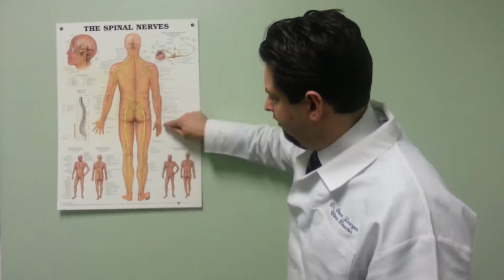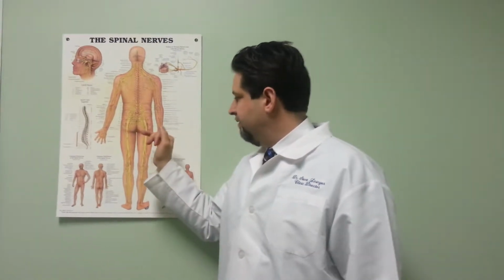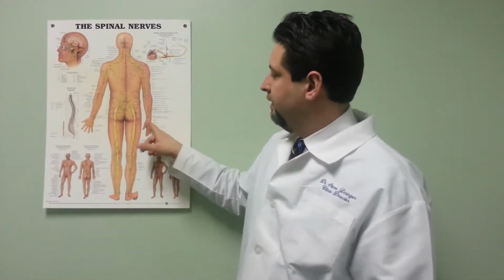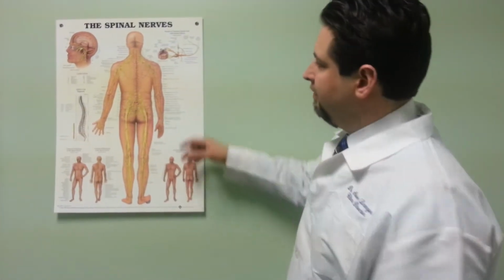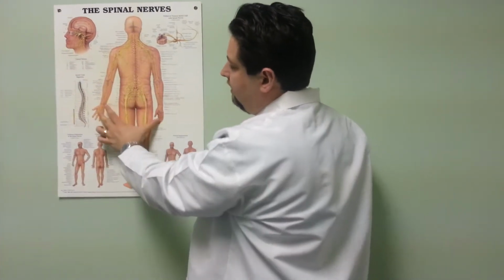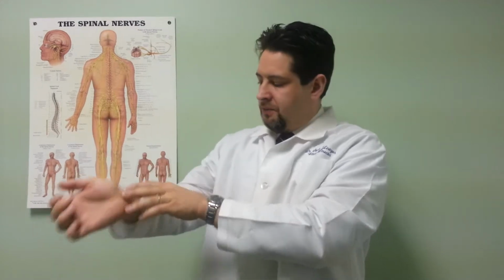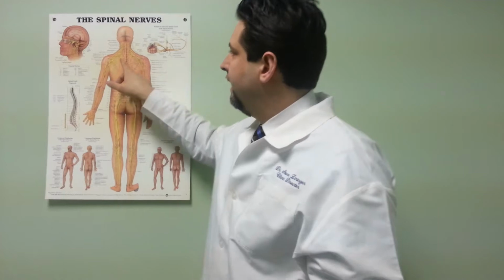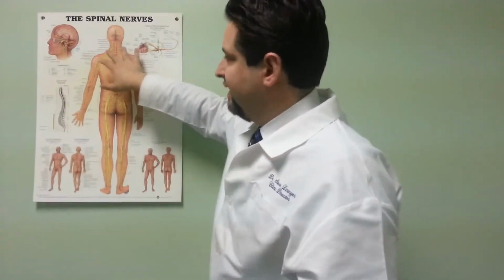Carpal Tunnel and the Chiropractor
This video talks about carpal tunnel syndrome and chiropractic care for carpal tunnel.  I discuss how carpal tunnel is often misdiagnosed and often thus, mistreated.